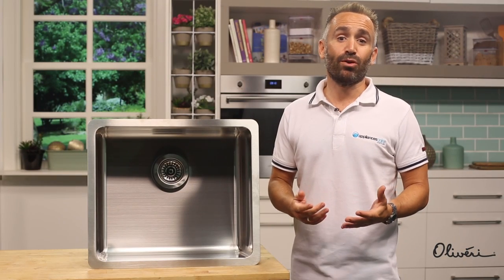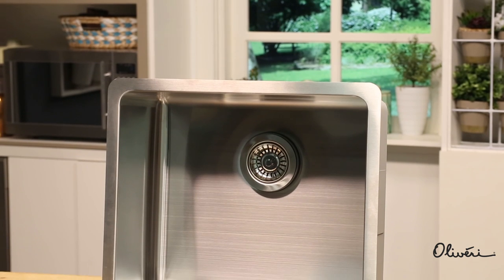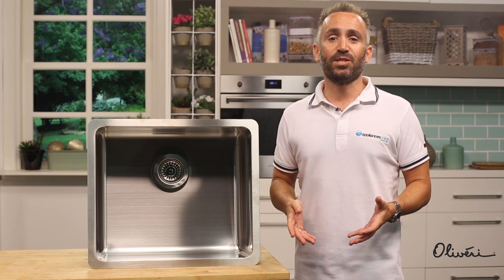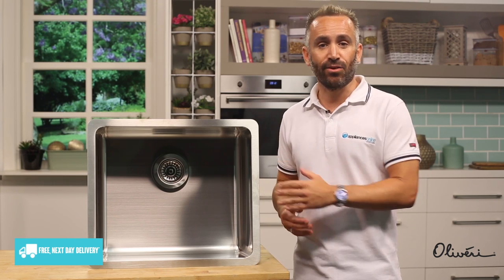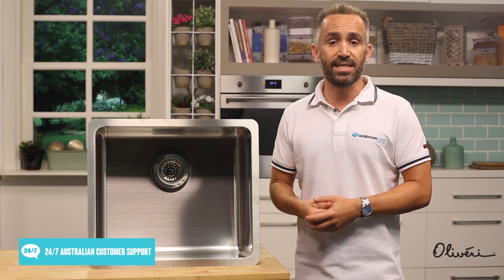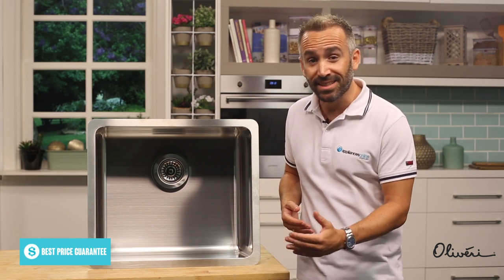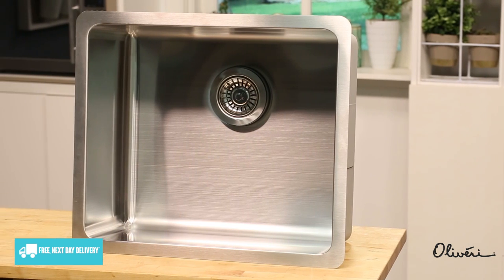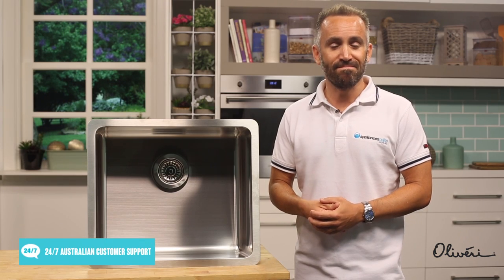Oliveri How to clean your sink - Appliances Online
Want to know more about Oliver products?